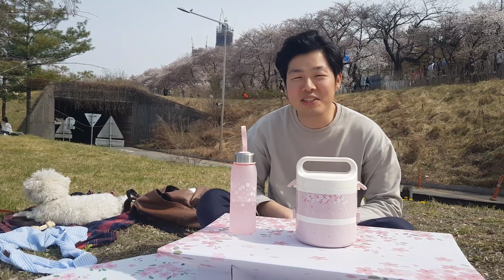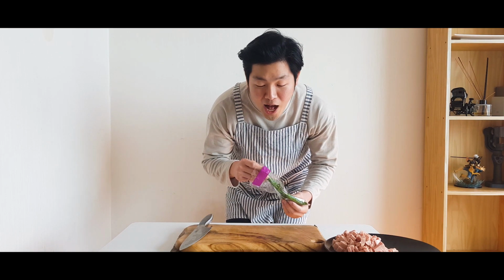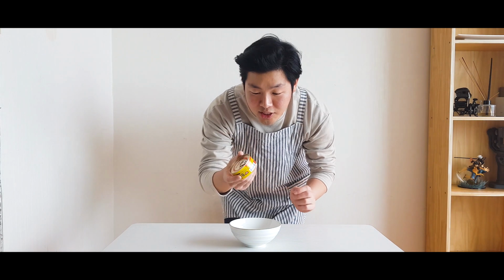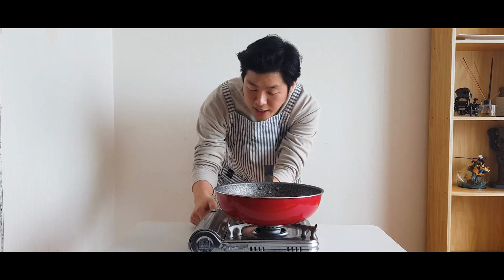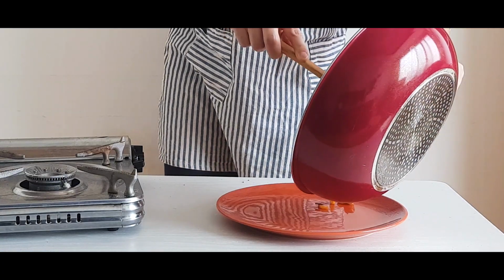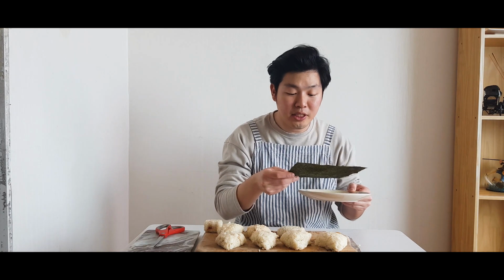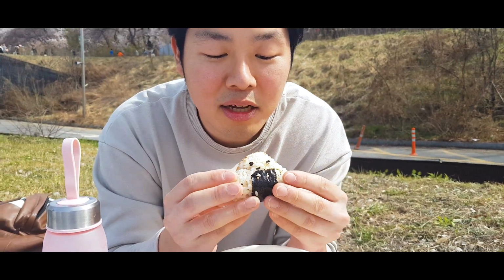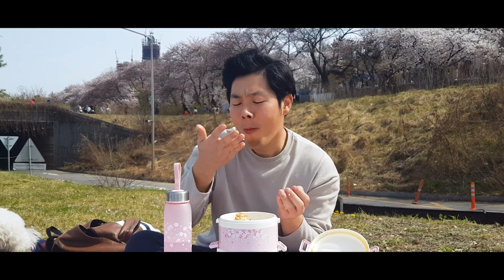Korean Picnic Food: Samgak Kimbap (cherry blossom season)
This week was the height of cherry blossom season in Seoul, South Korea, so I took Kwon’s Corner outside for a special Korean picnic food edition! I made 3 kinds of delicious samgak kimbap, or Korean rice balls. They’re perfect for stuffing in a bento box and taking to the park. These picnic food ideas are simple, fast, and easy to make. Try all 3, and let me know which you think is the best rice ball recipe!
Kwon’s Corner makes simple Korean food recipes every week.

Korean Rice Balls (삼각김밥):
Rice
Spam
Hot Pepper
Pork Belly
Kimchi
Canned tuna
Sugar
Mayo
Soy sauce
Mirin
Sesame oil
Red pepper flakes
Red pepper paste
Garlic
Salt
Seaweed

DSLR: Canon 70D
Phone Camera: Galaxy Note 8
Tripod: MeFOTO Classic Aluminum Roadtrip Travel Tripod
Cellphone holder: Gooseneck Clamp Universal Lazy Mount